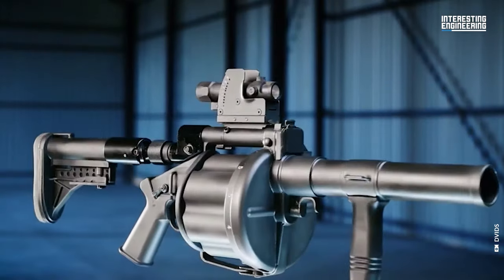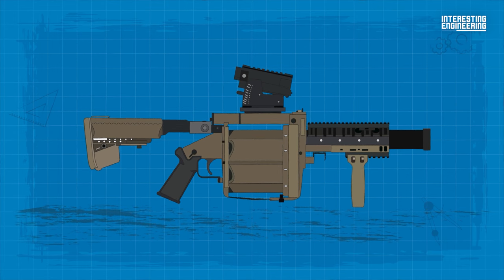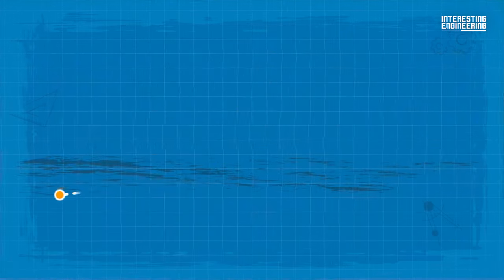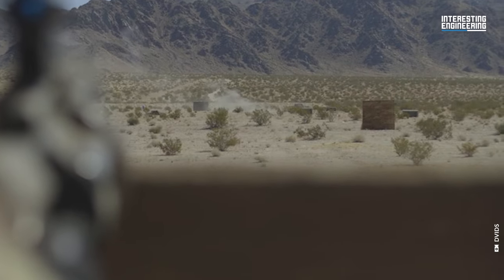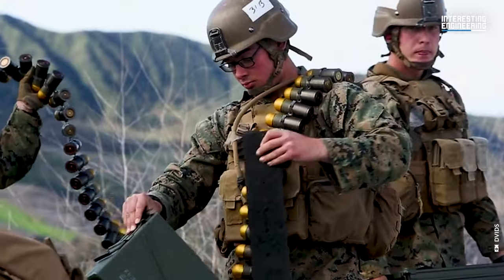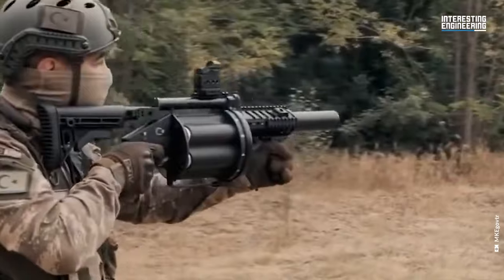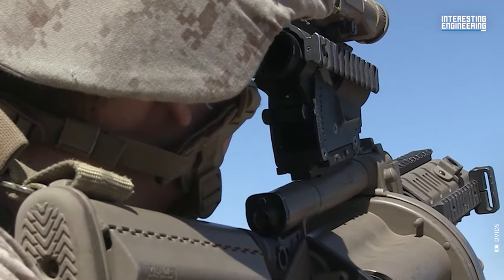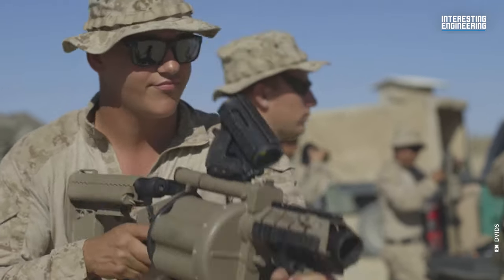How the M32 Six-Shooter Grenade Revolver Unleashes Hell!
At its core, the M32 is a shoulder-fired 40 mm grenade launcher. It features a six-round spring-driven revolving cylinder, compatible with most 40×46mm grenades. This unique mechanism allows for rapid successive firing, with the cylinder automatically rotating as it discharges.

In terms of performance, the M32 is impressive. It can fire six rounds in just three seconds, with a muzzle velocity of 250 feet per second, and it has an effective range of 400 yards (375 meters) for Low Velocity and 875 yards (800 meters) for Medium Velocity rounds. These specifications make it a formidable tool for fire support and special forces operations, where versatility and rapid response are crucial.

The MGL demonstrates impressive accuracy, effectively hitting pinpoint targets at a range of up to 136 yards (124 meters) with Low Velocity rounds, and extending to 273 yards (250 meters) when using Medium Velocity ammunition.

The 40×46mm grenades used in the M32 are specially designed for safety and effectiveness. Unlike traditional grenades, which are armed by removing a safety pin, these grenades are designed to arm themselves only after being fired from the launcher. This means that if a grenade were to fall from one's hand or the launcher, it would not detonate upon impact. This safety feature significantly reduces the risk of accidental injury or damage during handling and loading.

The M32's adaptability is further showcased in its variants like the Mark 14, used by US Special Forces (SOCOM), which features an eight-inch barrel for compactness and reinforced components for medium velocity grenade projectiles.